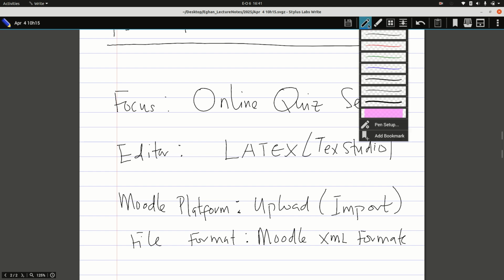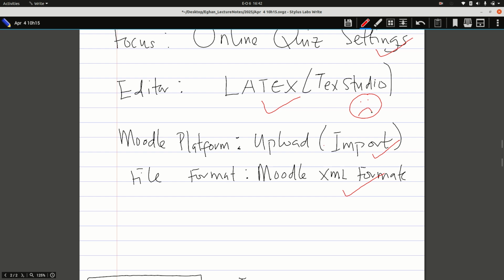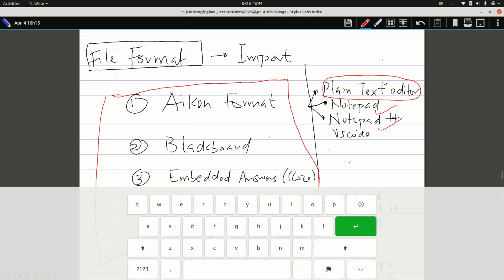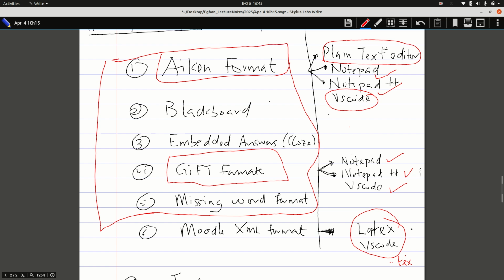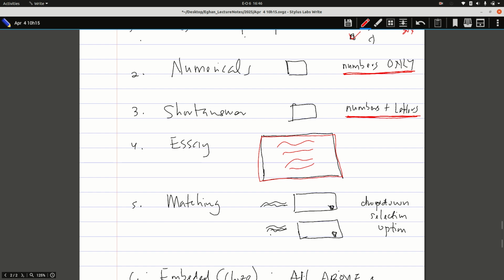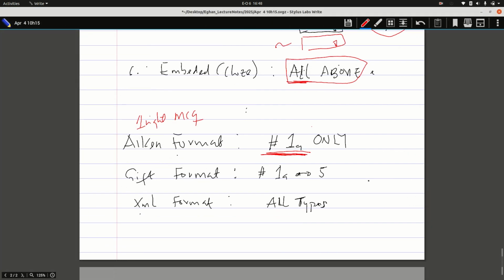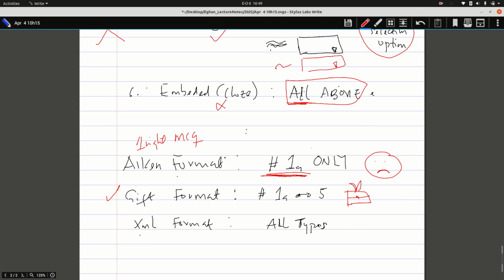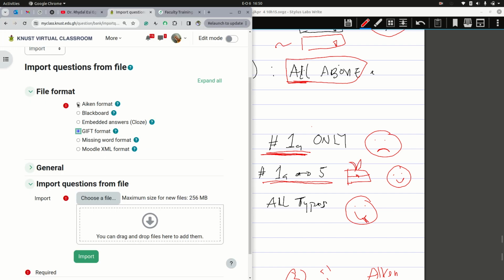Introduction to Easier Moodle Quiz Setup (Aiken and GIFT Formats)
If you find preparing Moodle quizzes with LaTeX and Python challenging, this series is for you!
In this video, I introduce easier methods using Aiken and GIFT formats to create quizzes
quickly and efficiently. We focus on using a plain text editor, avoiding LaTeX complexities, and
explain the quiz types each format supports. Perfect for teachers and course creators looking for